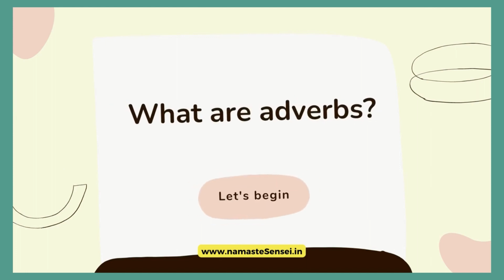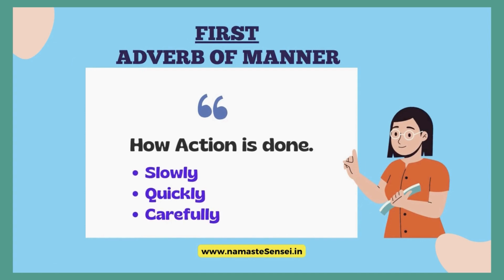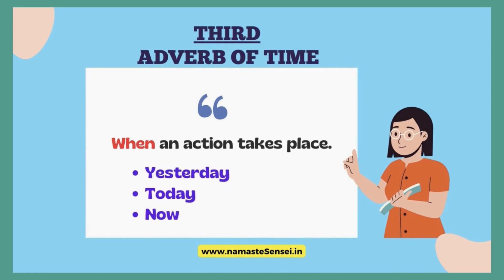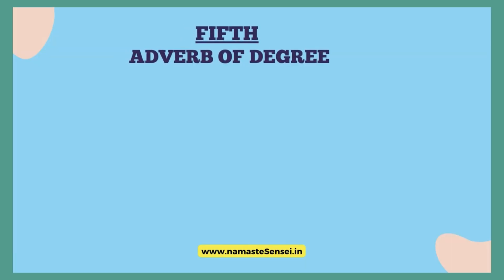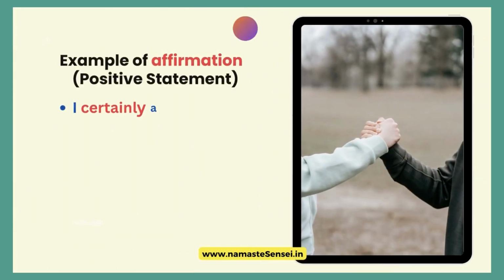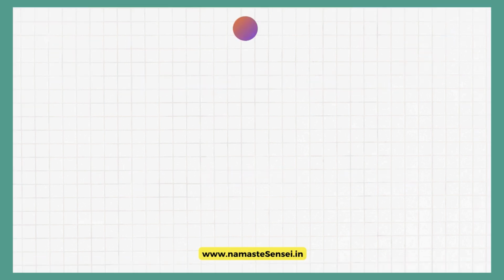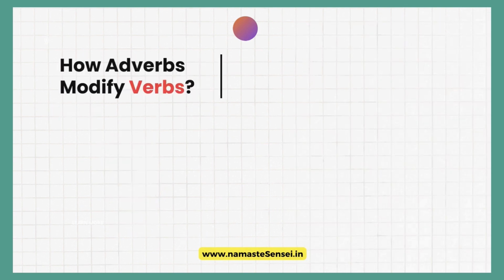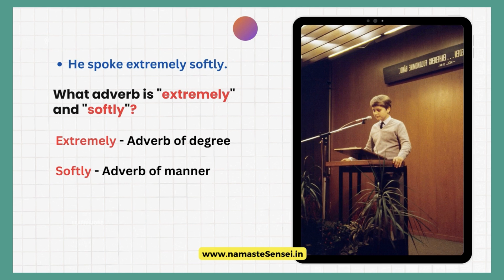Adverbs In English Grammar | Types Of Adverbs - Namaste Sensei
Adverbs are an essential part of the English language, and they help us add more detail and clarity to our communication. An adverb modifies a verb, an adjective, or another adverb, and it can provide information about how, when, where, or to what extent an action is being performed.

 There are several types of adverbs, including adverbs of manner, time, place, frequency, degree, and interrogative adverbs.

Adverbs of manner describe how an action is being performed, while adverbs of time tell us when the action is happening. Adverbs of place provide information about where the action is occurring, and adverbs of frequency tell us how often the action is being performed.

Adverbs of degree intensify the meaning of another adverb, adjective, or verb, while interrogative adverbs are used to ask questions.

Adverbs are versatile and can modify various parts of speech. For instance, an adverb can modify a verb, as in “He spoke softly.” It can also modify an adjective, such as in “The movie was incredibly boring.” And it can modify another adverb, as in “She ran extremely quickly.”

In this video, we have covered the various adverbs and their functions clearly and concisely. We hope this video has given you a better understanding of how adverbs work and how they can help you communicate more effectively.

00:27 What are adverbs?
00:43 Types Of adverbs
01:10 Adverb of manner
01:37 Adverb of place
02:05 Adverb of time
02:36 Adverb of frequency
03:08 Adverb of degree
03:39 Adverb of affirmation and negation
04:55 Adverbs modifying verb
05:57 Adverb modifying adjective
06:14 Adverb modifying other adverbs